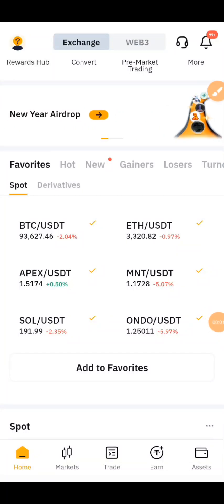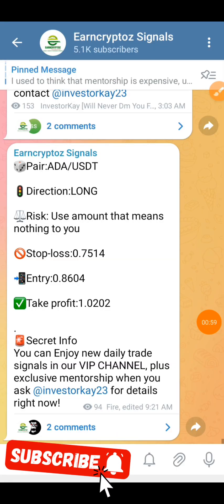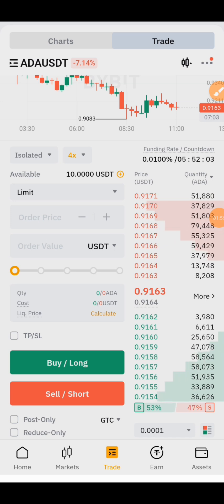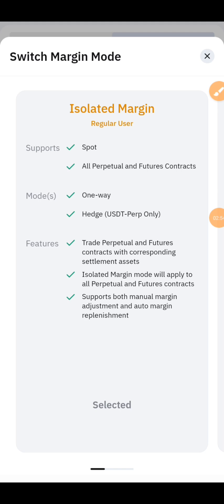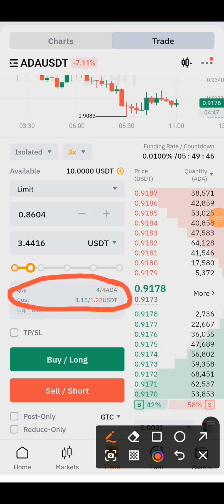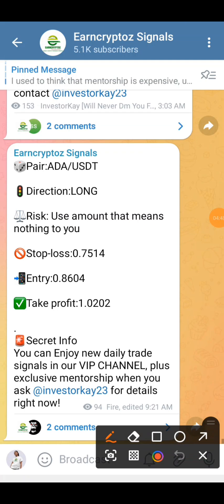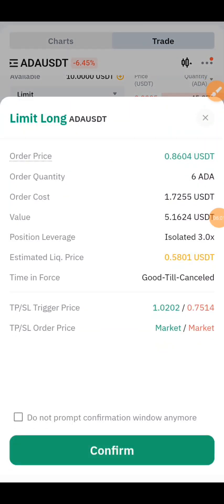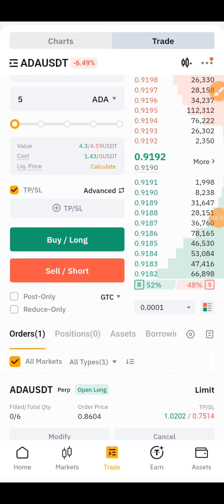how to place a BUY (LONG) order on Bybit Futures trading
🔥WELCOME NEW TRADER🎉🎁🎆

I'm guessing you want a step by step guide to start earning as quickly as possible... If you're yet to open your trading account, start here 👇

Get TRADE SIGNALS on Telegram

Short video guides on Crypto

VIDEO 1❤️

How to sign up for Bybit

VIDEO 2❤️

INTRODUCTION TO BYBIT EXCHANGE

VIDEO 3❤️

HOW TO DEPOSIT AND BUY USDT USING YOUR BANK ACCOUNT

VIDEO 4❤️

 *HOW TO WITHDRAW YOUR MONEY FROM BYBIT STRAIGHT TO YOUR BANK ACCOUNT*

VIDEO 5❤️

HOW TO TRANSFER CRYPTO WITHIN BYBIT EXCHANGE

VIDEO 6❤️

HOW To COPY YOUR DEPOSIT ADDRESS

VIDEO 7❤️

HOW To BUY ANY CRYPTO ON BYBIT EXCHANGE

VIDEO 8❤️

HOW TO SELL ANY CRYPTO ON BYBIT

VIDEO 9❤️

HOW TO USE SPOT TRADE SIGNALS ON BYBIT

VIDEO 10❤️

How To Use Futures/Derivatives Trade Signals On BYBIT Exchange (LONG/BUY SIGNAL)

VIDEO 11❤️

HOW TO USE FUTURES/DERIVATIVES TRADE SIGNAL ON BYBIT EXCHANGE (SHORT/SELL SIGNAL)

VIDEO 12❤️

HOW TO SHARE YOUR CAPITAL ACROSS THE ENTRY ZONE (LONG/BUY SIGNAL)

VIDEO 13❤️

HOW TO TAKE PARTIAL PROFITS ON RUNNING TRADES

VIDEO 14❤️

HOW TO USE DEMO TRADING TO MASTER TRADING